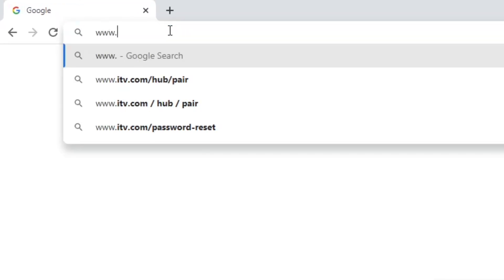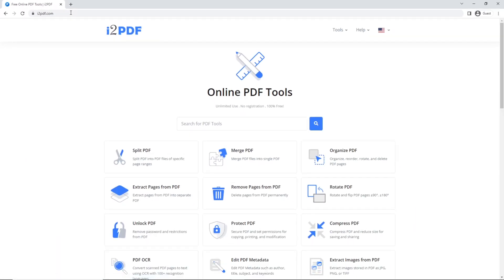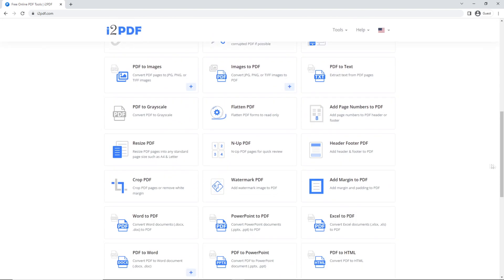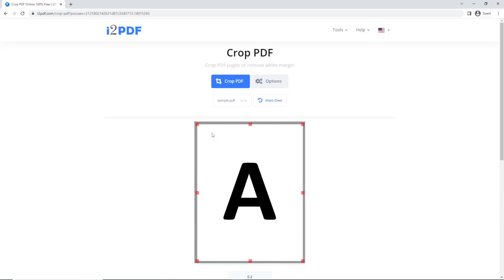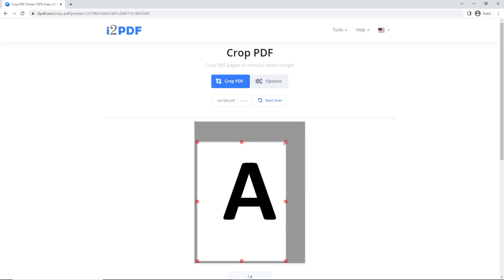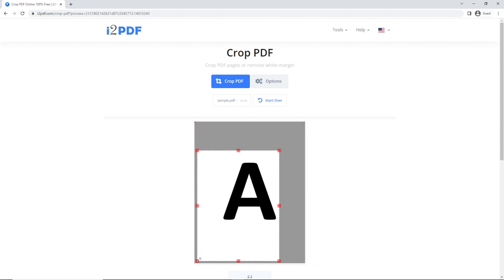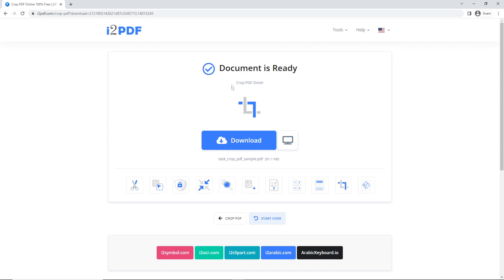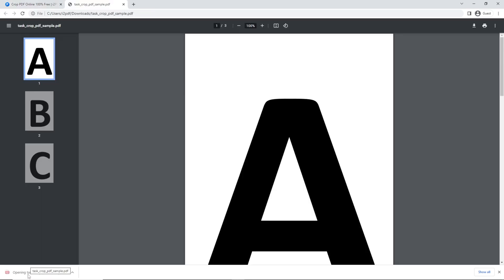How to Crop PDF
Crop PDF is a free online tool to remove white margin around PDF pages. If you are looking to trim PDF or PDF cropper, then crop PDF is your tool. With crop PDF online tool, you can quickly and easily trim PDF white margin and hence magnify text for better readability and printing.

Unlimited Use . No registration . 100% Free!